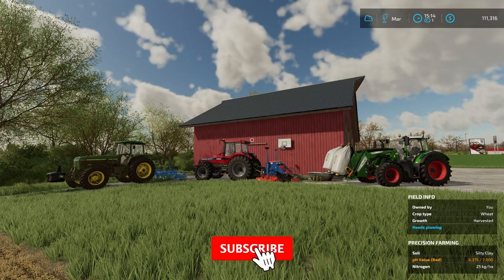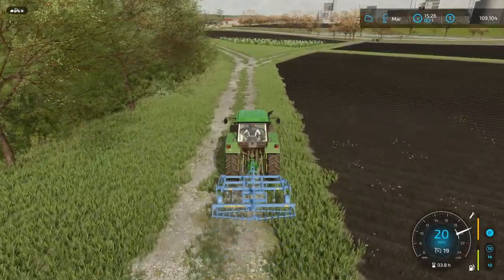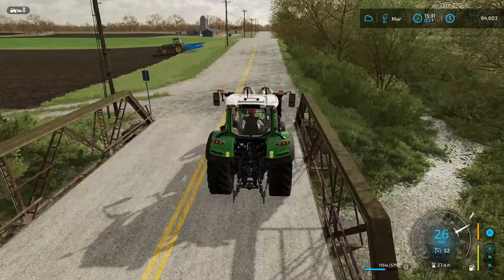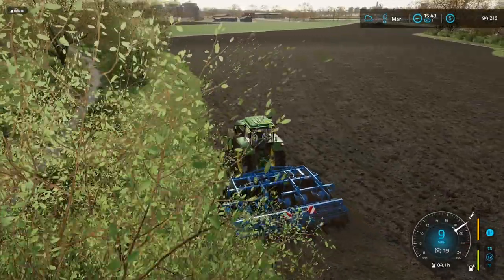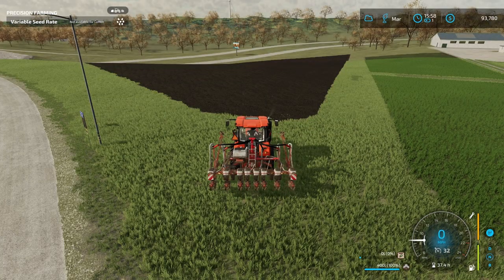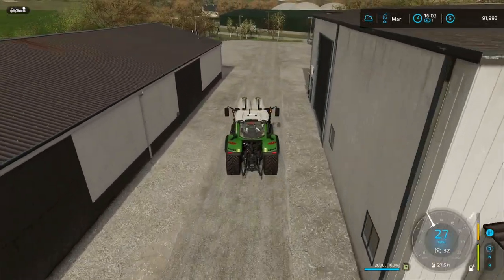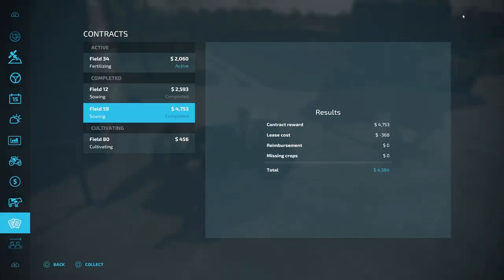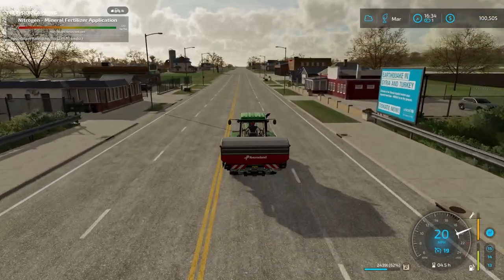I Had No Idea The Planter Did That | Giants Corner 2 Corner Challenge EP6 | Farming Simulator 22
Welcome back to the Giants Corner 2 Corner Challenge.  Spring is finally here and it is time to seed and plant.  I'm still needing to make some extra change so I pick up a couple cotton planting contracts.  I also decided to trade in a bit of equipment on new toys as well.